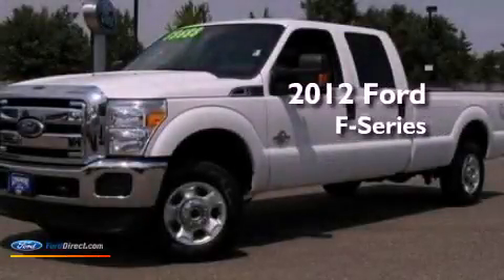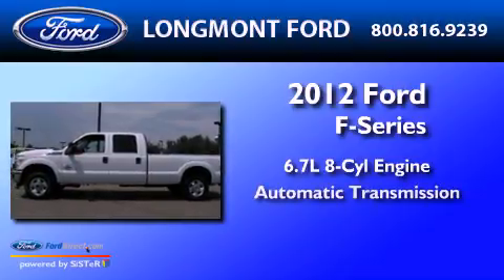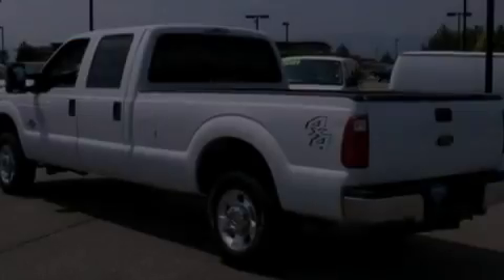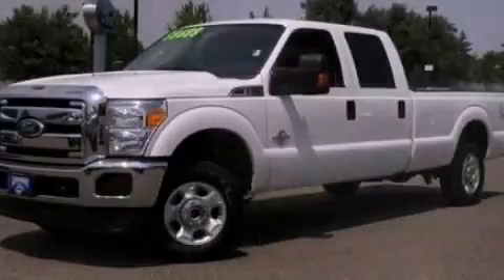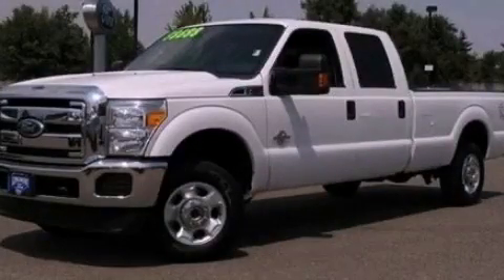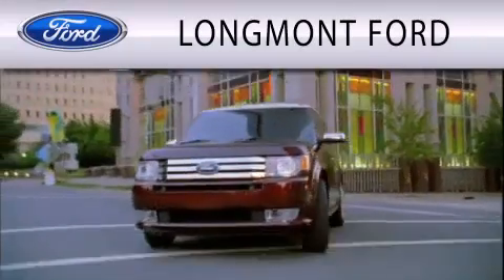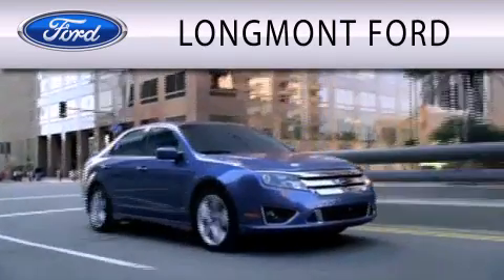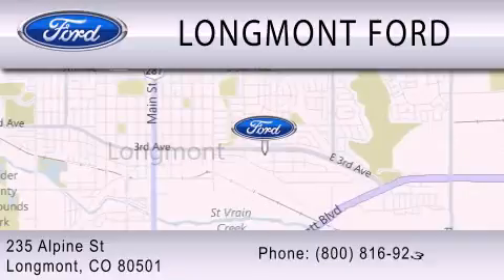2012 Ford Ford F-Series. Longmont CO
Year : 2012
 Make : Ford
 Model : Ford F-Series.
 Engine : 6.7L V8 32V DDI OHV TURBO DIESEL
 Trans . : 6-SPEED AUTOMATIC
 Exterior : OXFORD WHITE
 Miles : 22,978
 Interior : STEEL
 Stock : B16658